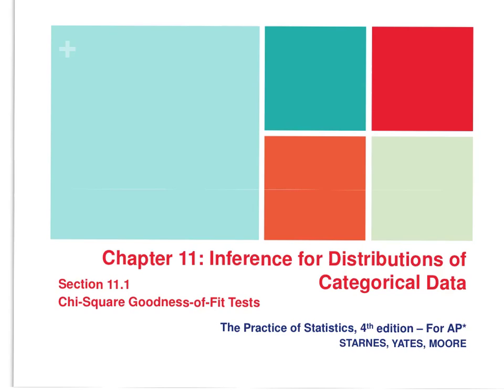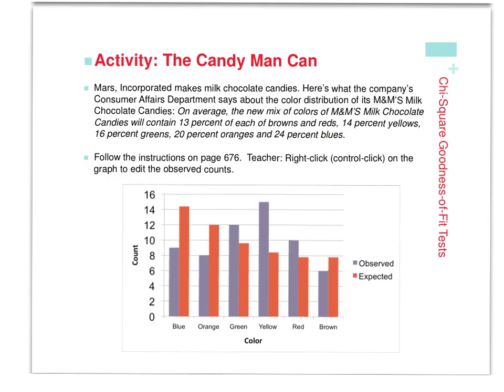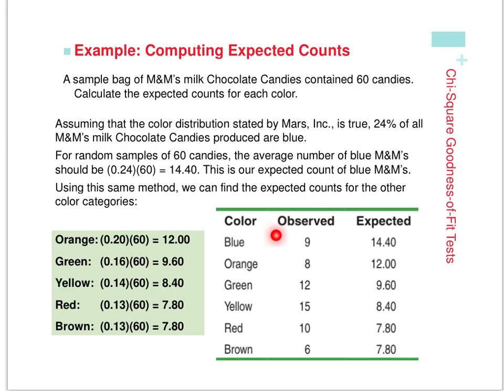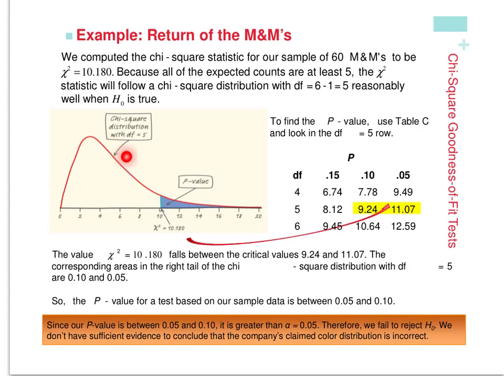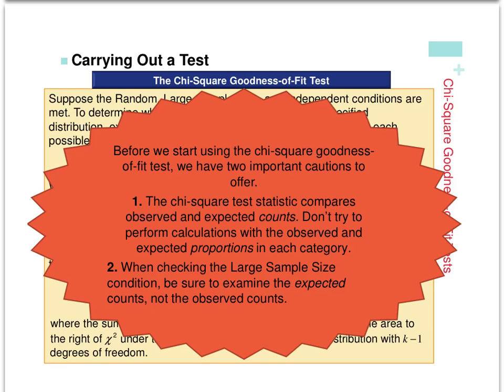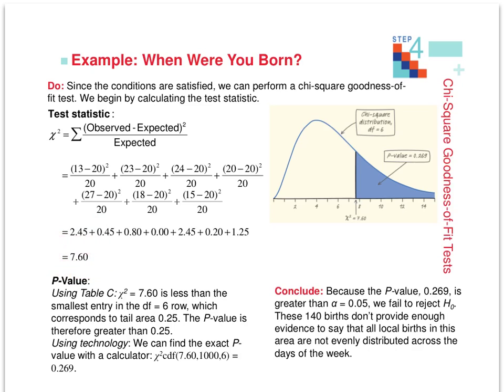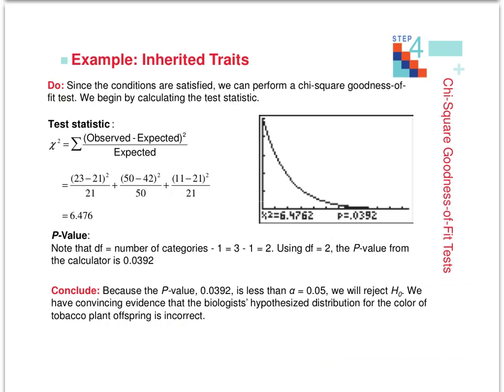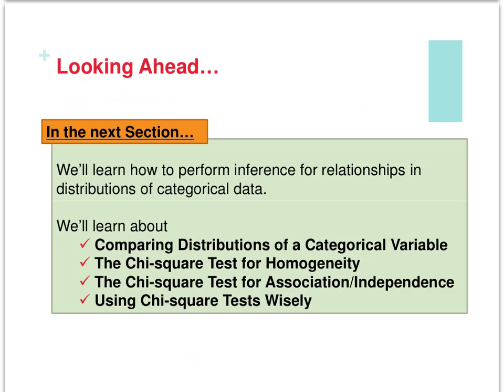11.1 - Chi-Squared GOF Test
Lesson on the Chi-Squared Goodness of Fit Test.